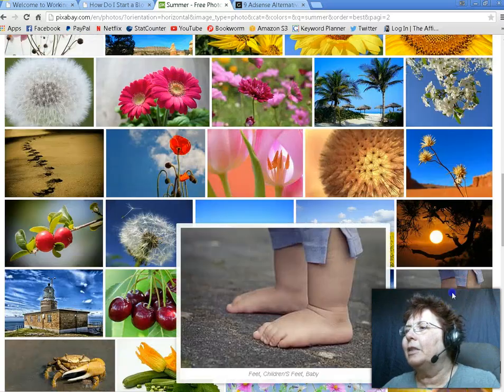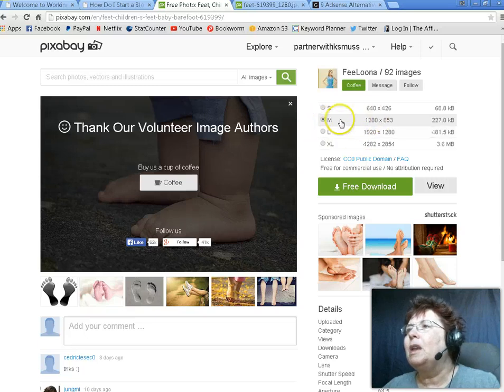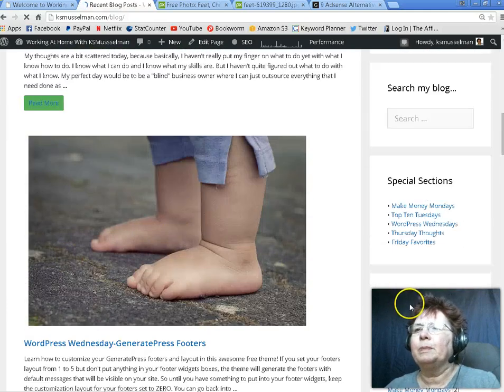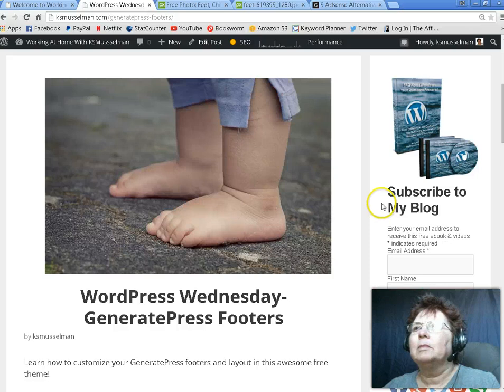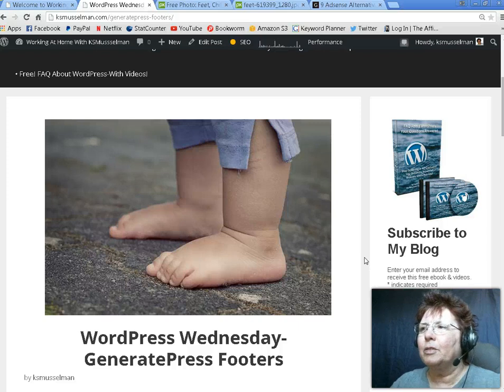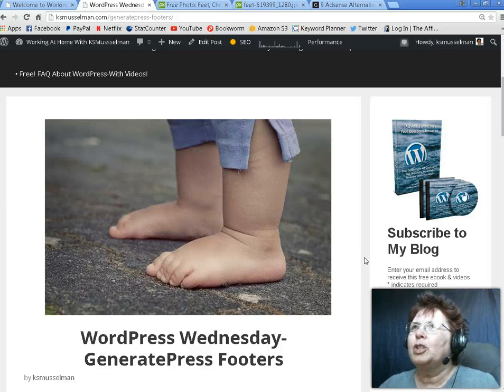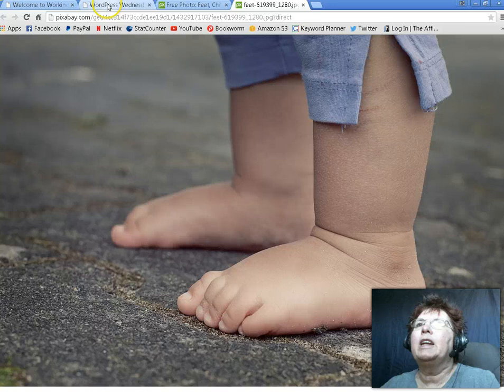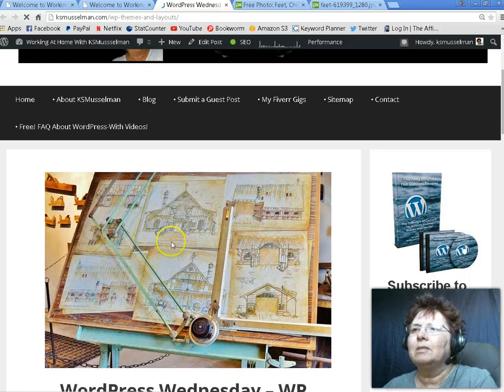Using Pixabay and Imagery on Your Blog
Pixabay is my favorite go-to site for getting images for my blog.

Now, it’s a better for your blog to have what David Boozer calls “imagery” rather than just images. David is the one who taught me about doing this on my blog.

What Is Imagery?
The dictionary definition of imagery is:
The formation of mental images, figures, or likenesses of things, or of such images collectively; figurative description or illustration.